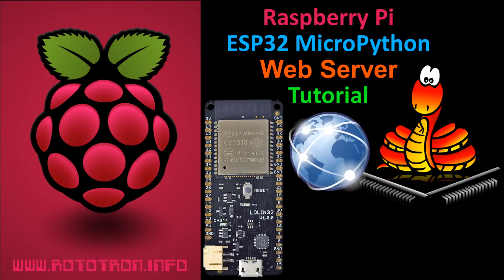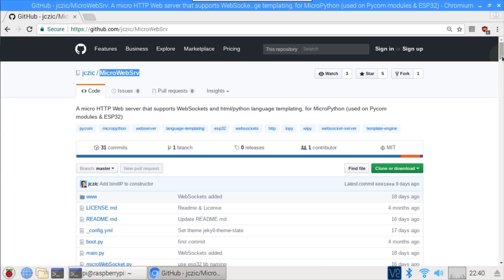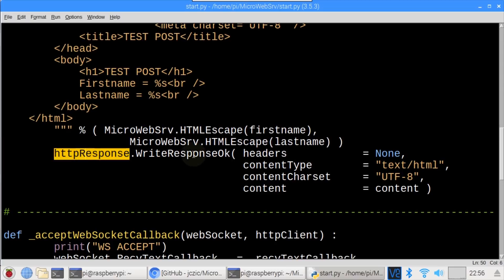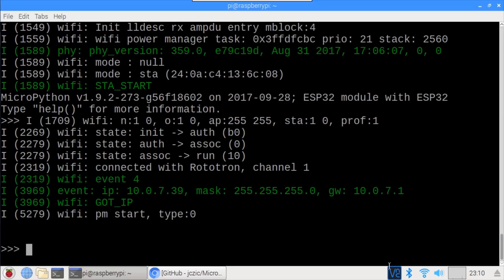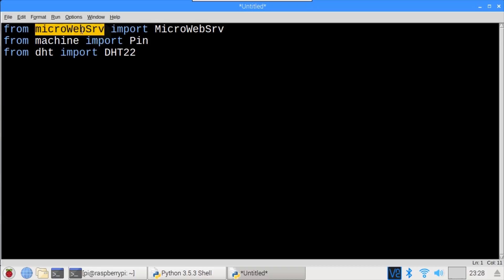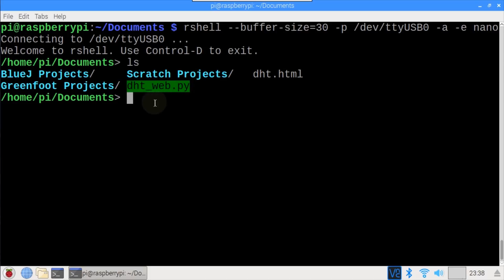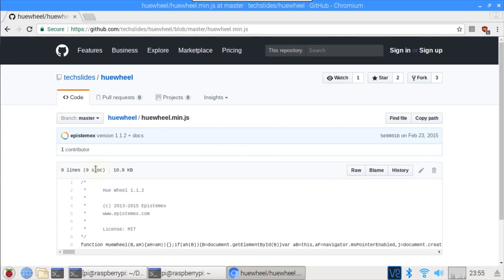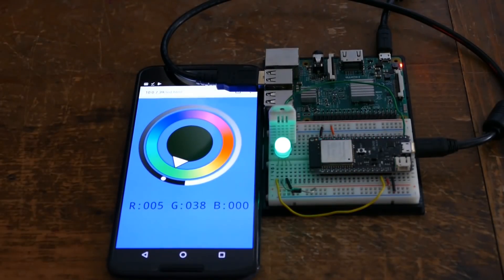ESP32 MicroPython Web Server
This tutorial demonstrates how to set up a MicroPython web server on an ESP32.  A web page will show the temperature and humidity from a DHT22 sensor connected to an ESP32.  Another web page will provide remote color and brightness control of a NeoPixel RGB LED.

All the code, schematics, notes and updates are available on my

This is the 3rd in a series of MicroPython ESP32 tutorials. The prior 2 videos demonstrate how to load the MicroPython firmware, manipulate files, run code, use MQTT, work with sensors and NeoPixels.

UPDATE: Jean-Christophe released version 2.0 of microWebSrv which is more robust, more efficient and faster